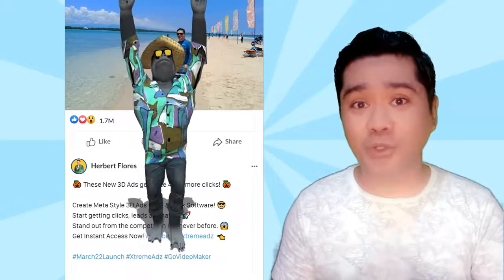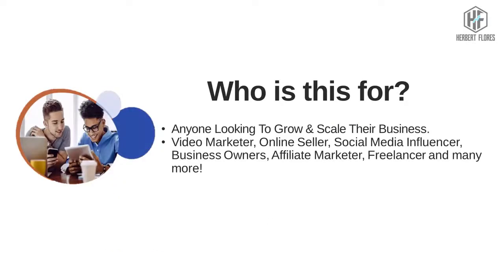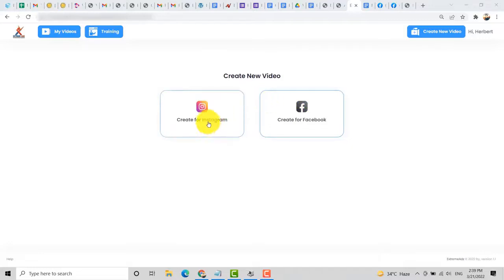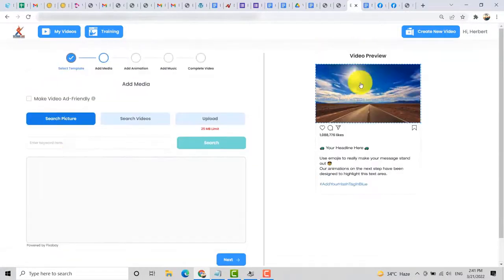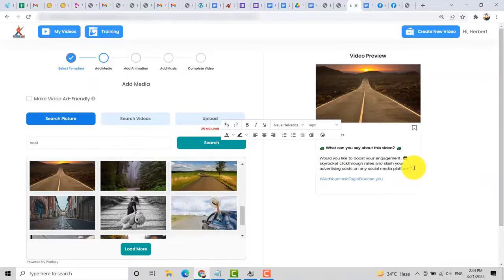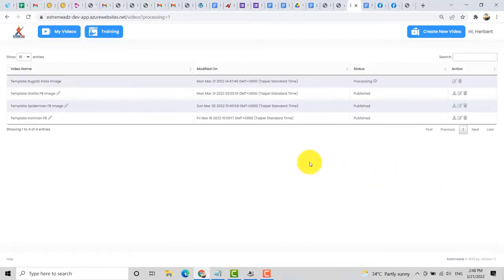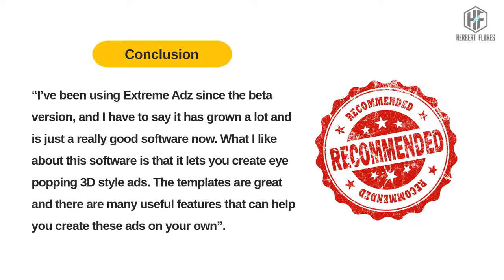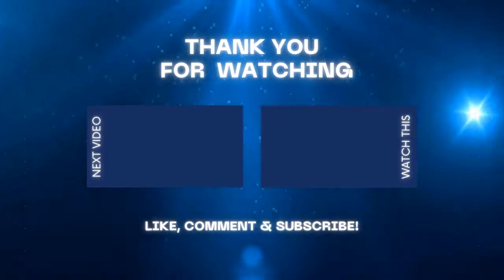Extreme Adz Review and Bonuses (Create Professional Eye Popping 3D Meta Style Ads In Minutes)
✅ How You Can Create Professional ‘Eye Popping’ 3D Meta Style Ads In Minutes By Simply Pointing, Click and Building Using Extreme Adz

 extreme adz review, extreme adz bonus, extreme adz bonuses, extreme adz reviews, extreme adz demo, extreme adz software review, buy extreme adz , get extreme adz, xtreme adz discount

✅ In this video, I'm going to show you how you can use a few of the best 3D copywriting templates for creating amazing, self-animating ads. With just a few tweaks, you can generate eye-popping 3D ads that will impress your customers and make them want to buy from you!
And also my extreme adz review, demo and bonus bundle for you!

Claim Your FREE Online Marketing Platform  🎁

👉🏽 Automated video creator for users with no video recording equipment or video editing skills!